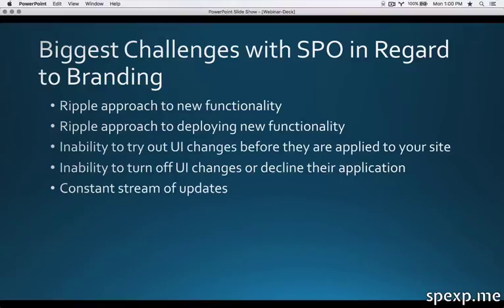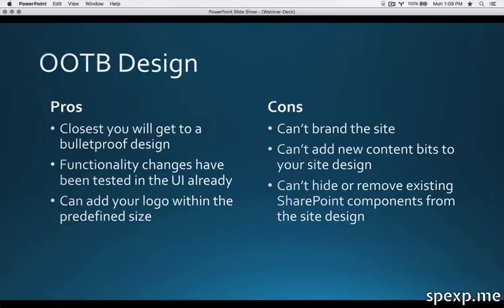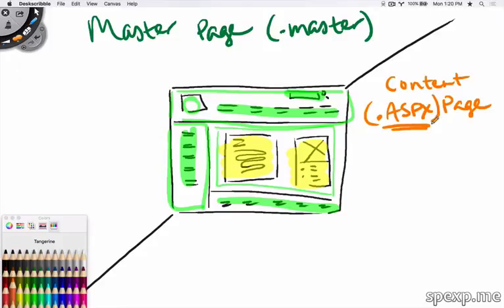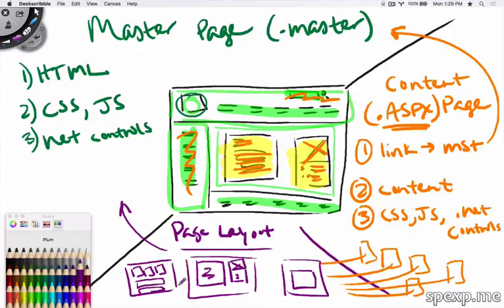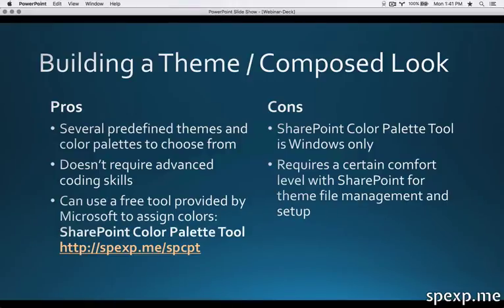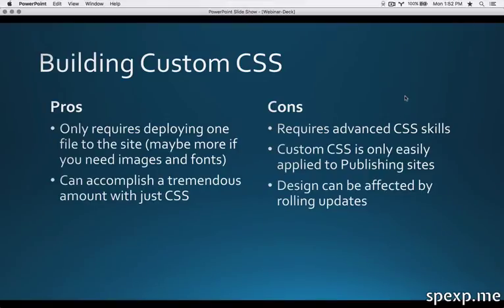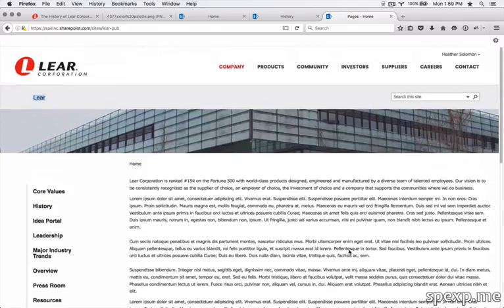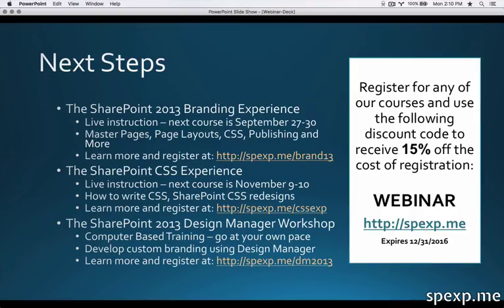Overview of Branding Options for Office 365/SharePoint Online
Between the options, the opinions and the limitations of working within Office 365, knowing which direction to take in regards to branding can be a tough call.